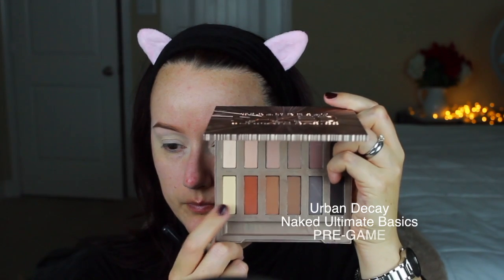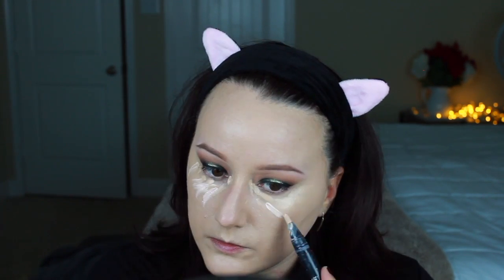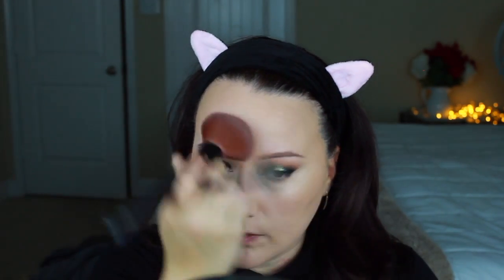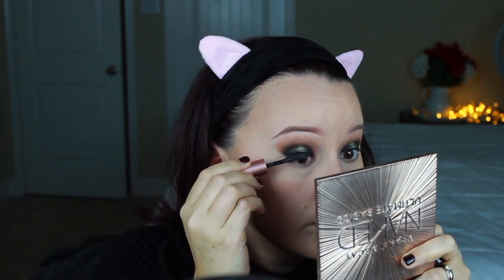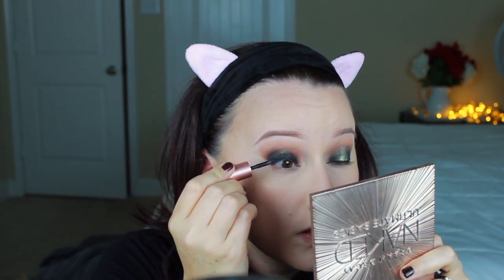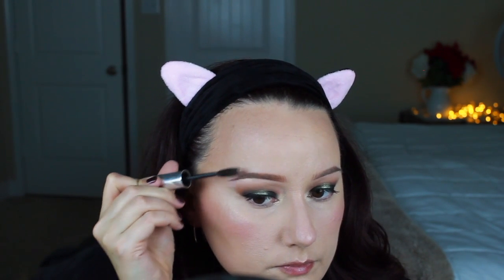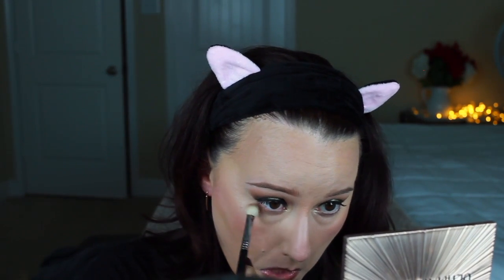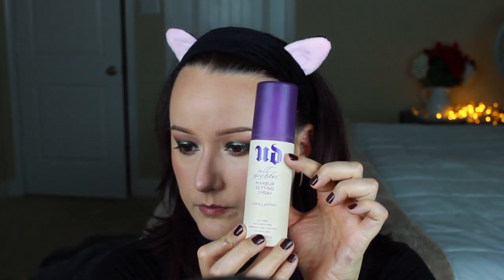NEW YEAR'S EVE 2016 | MAKEUP TUTORIAL | GREEN METALLIC HALO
Hi guys! This video is a fun makeup look for New Year's Eve.  I went with a green metallic halo. I hope everyone rings in the New Year with lots of fun.  2016 has been one to remember for sure! Welcome 2017!

COME SAY HI ON MY OTHER SOCIAL PLATFORMS!
*Google+ Nowlific Studios

PRODUCTS MENTIONED:
Maybelline Age Rewind Concealer Fair Clair
UD Naked Ultimate Basics Pre-Game
e.l.f. Earthy (green loose mineral pigment)
Maybelline Gel Liner Blackest Black
MAC Mineralize Skinfinish Natural Light Plus
Mary LouManizer Highlighter
Hourglass Ambient Lighting Powder Mood Light
MAC Blush Pinch Me
MAC Lipstick Brave
Urban Decay Allnighter Makeup Setting Spray